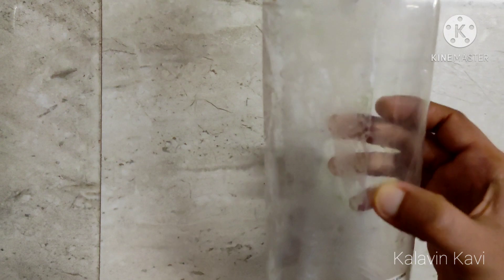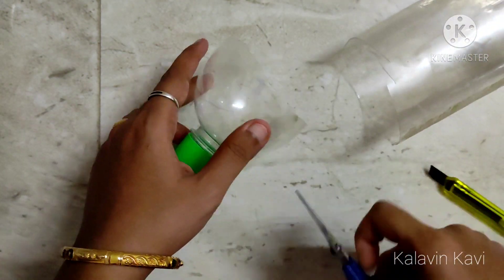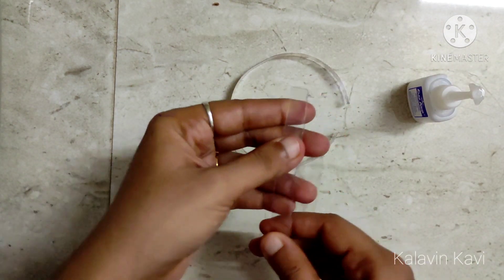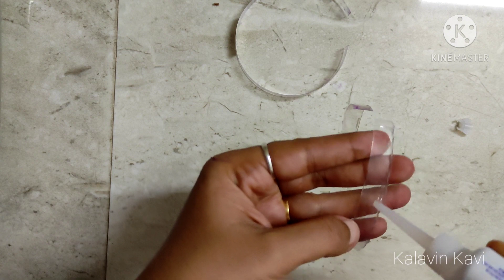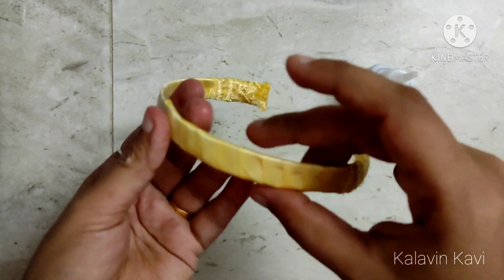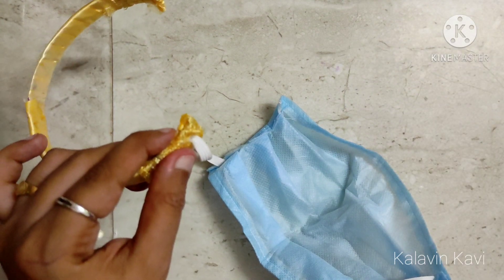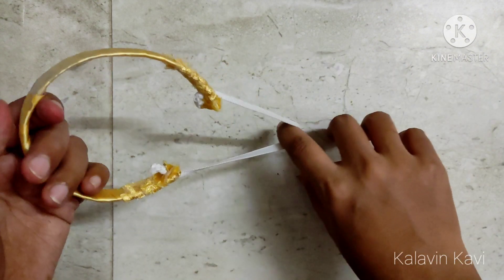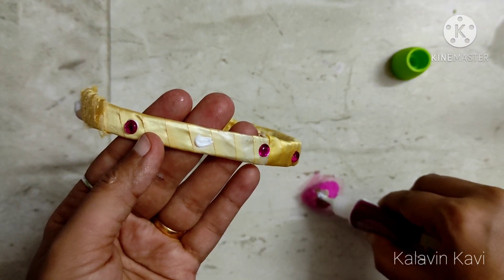How I made a hairband for my little girl | என் செல்ல மகளுக்கு நான் செய்த hairband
The video deals about how I made a hair band for my little daughter from a waste plastic bottle and other things which are easily available at our home.

Click on the bell icon as well for continuous update on my videos.